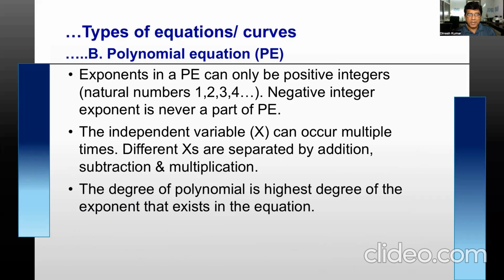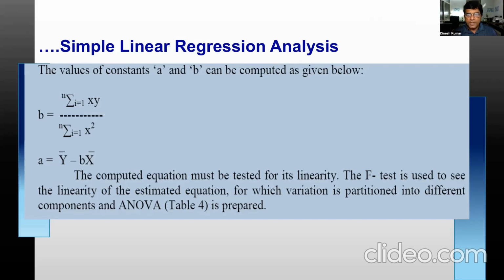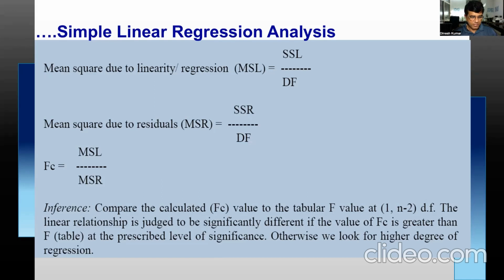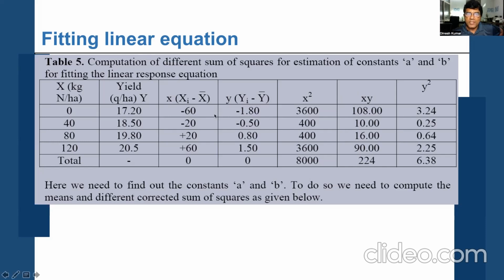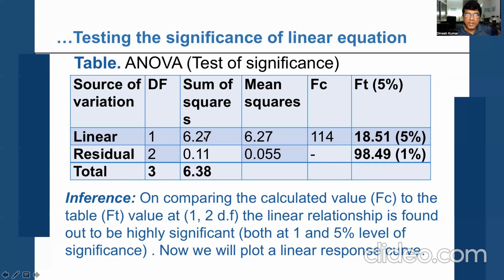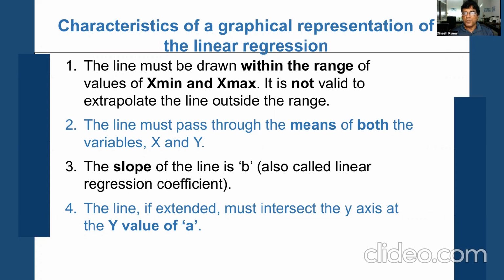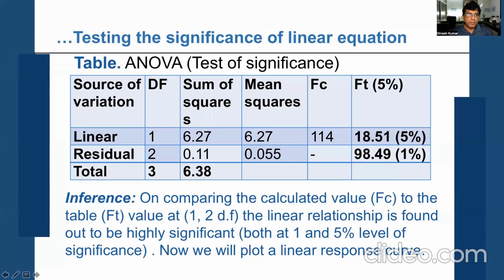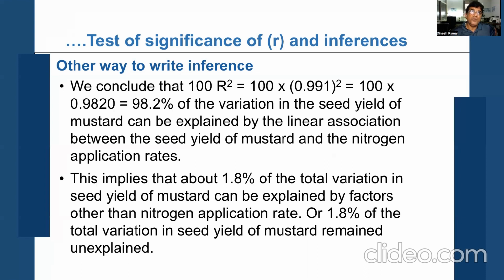Lecture9 Ag501 Response Curve Fitting Part II 01 04 2023